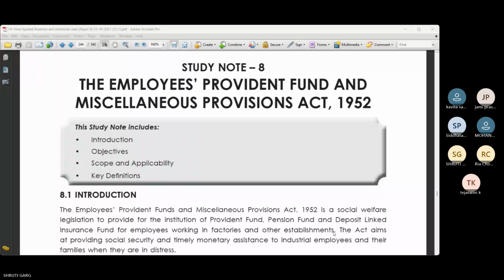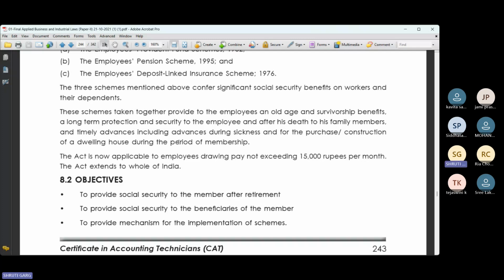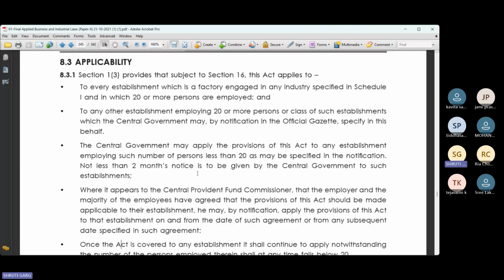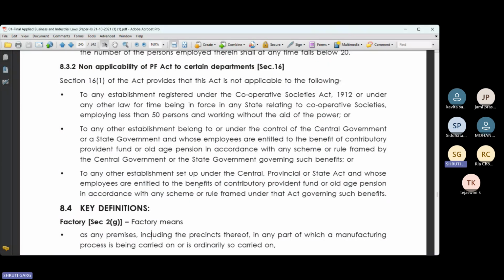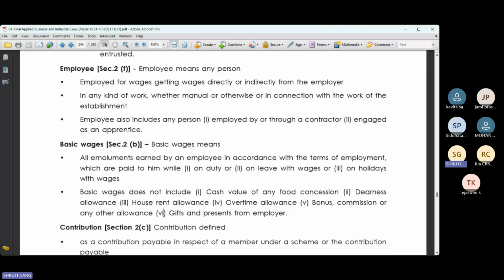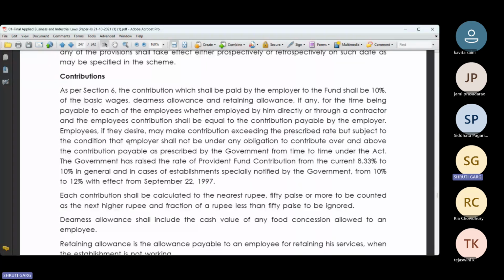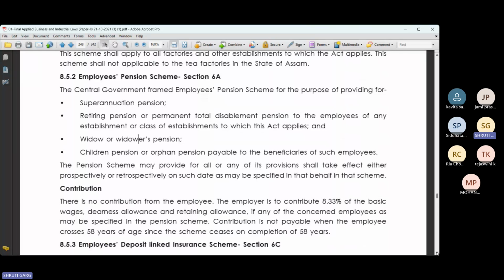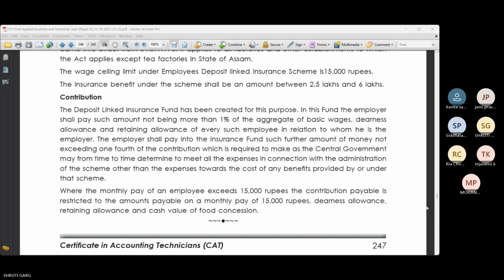21 10 2024 Paper II Fundamentals Applied Business and Industrial Laws, Topic Provident Fund Act